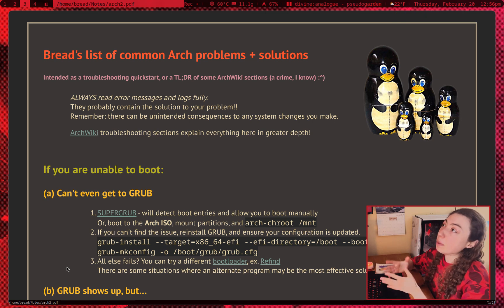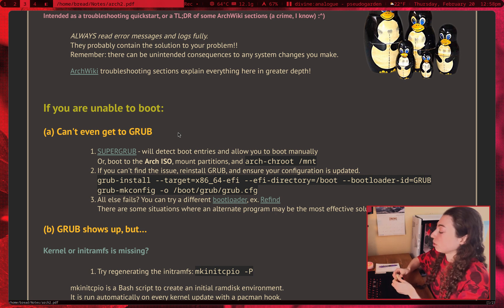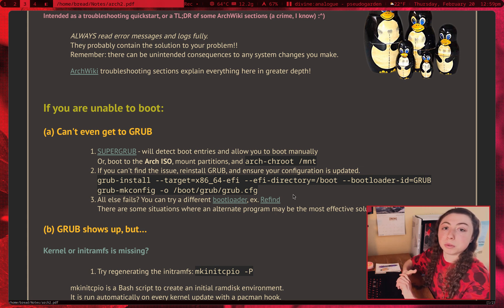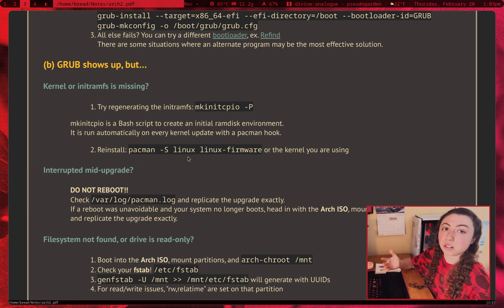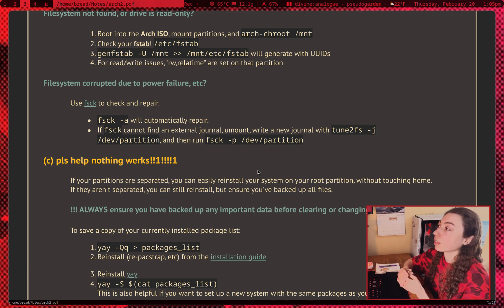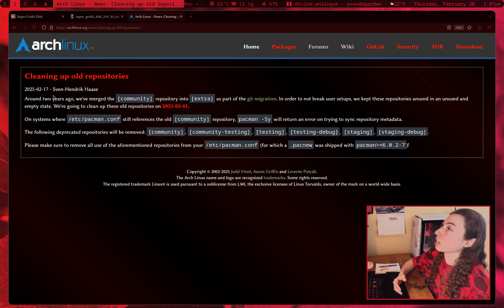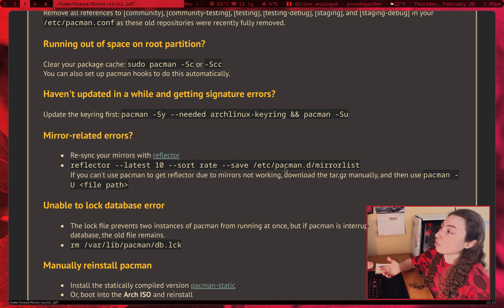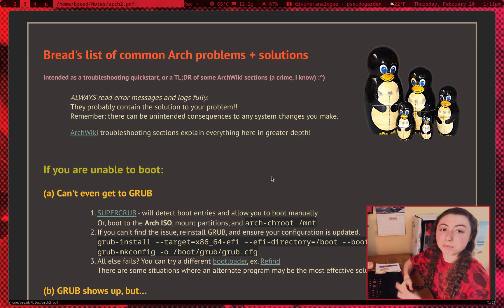troubleshooting the distro that says "do it yourself" (it's Arch, btw)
A troubleshooting guide for common issues on Arch Linux (or Arch-based distros, Artix, Parabola, ArchCraft, etc.).

0:00 How to approach troubleshooting
1:38 I can't boot
4:27 I can get into GRUB, but...
5:40 Interrupted during upgrade
6:37 Filesystem issues
8:29 Nothing works!11!1
10:01 Pacman and package issues